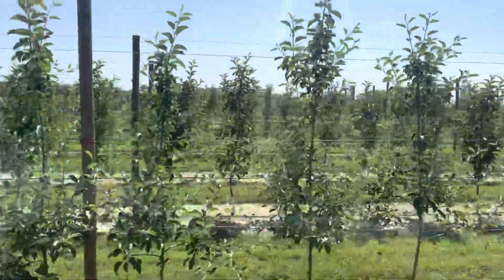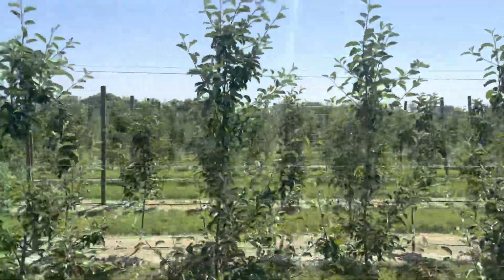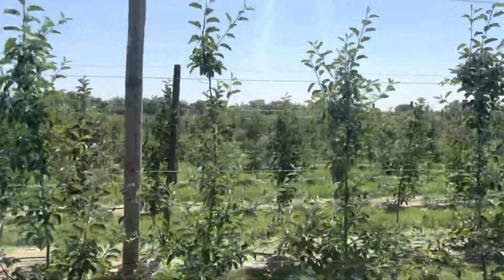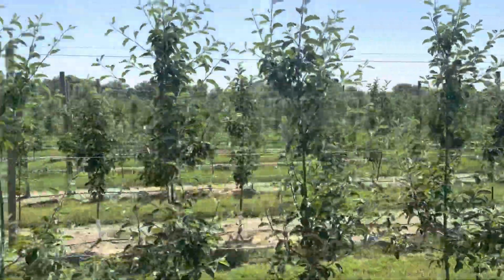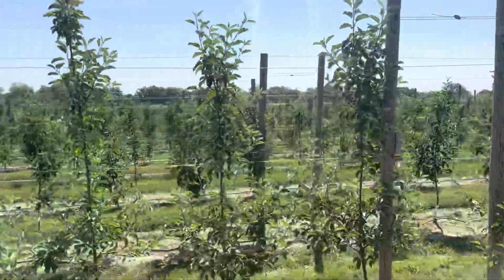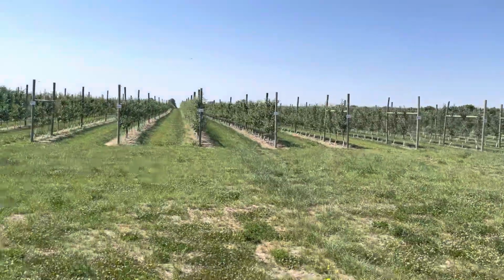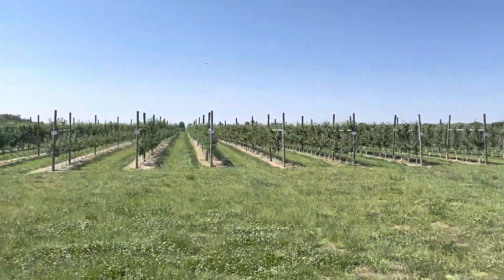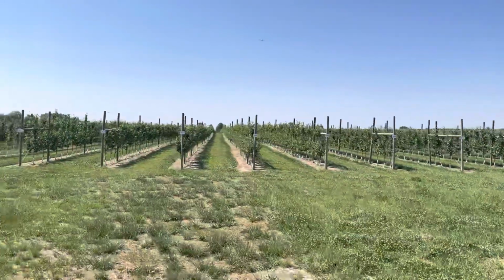A Visual Intro to Beasley’s Orchard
Apple trees Farmers market Strawberry and Raspberry Picking and more fun for the kids including hayride tractor and games in Danville Indiana.